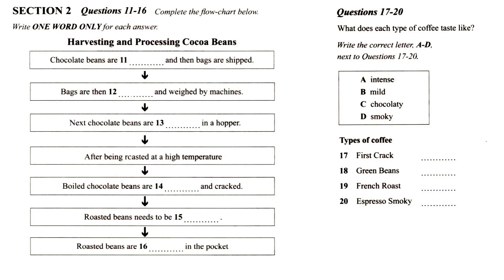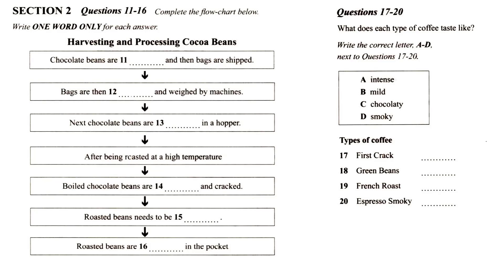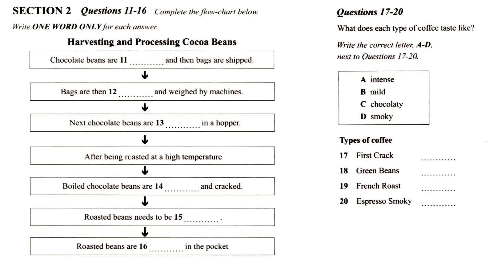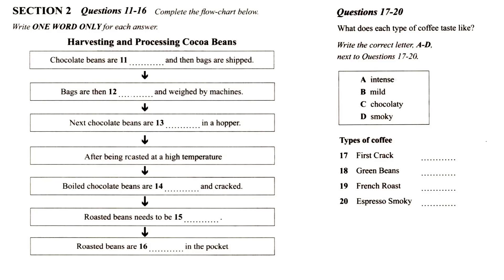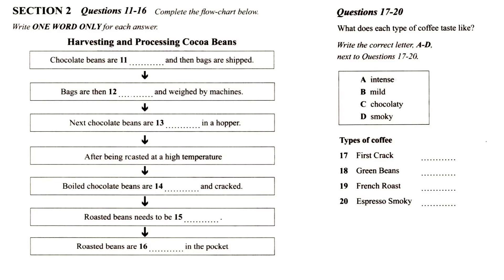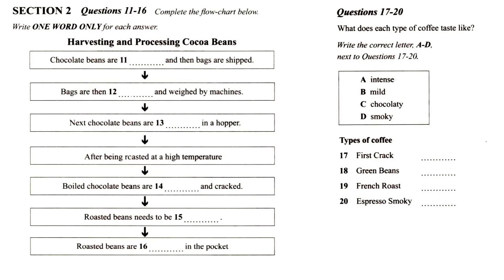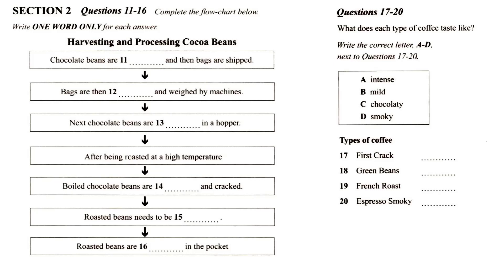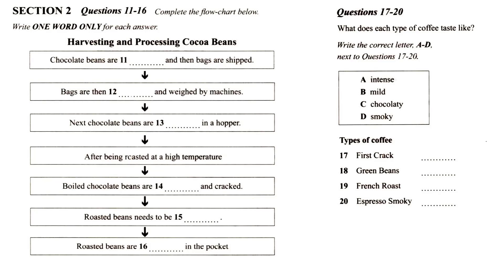IELTS Recent Actual Test | Test 4 - Secsion 2 | Cacao Beans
Quan trọng là chăm, nghe đi nghe lại nhiều lần.
Bật subtitle lên xem trước khi làm bài, hoặc ngược lại đều được. Không cần đánh đố bản thân.
3:17 | Listening

Answer:
11 harvested
12 opened
13 cleaned
14 expanded
15 cooled
16 sealed
17 B
18 D
19 C
20 A